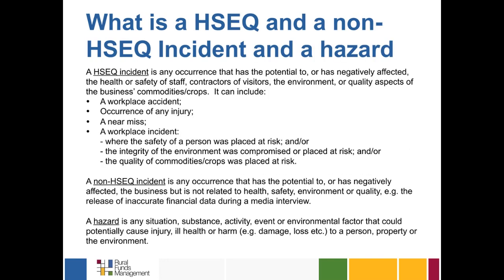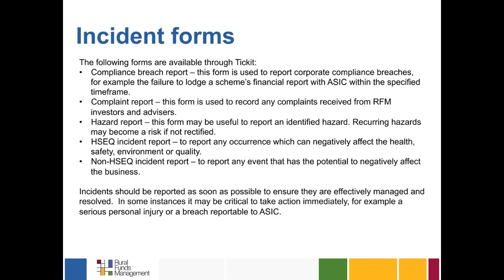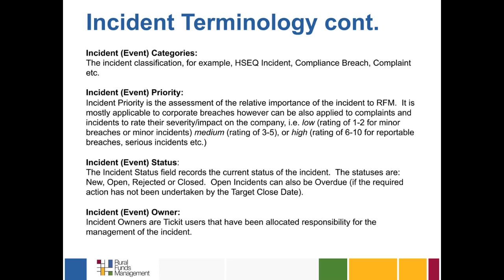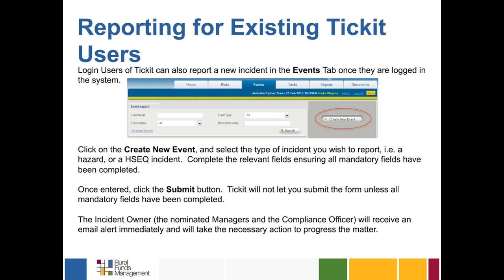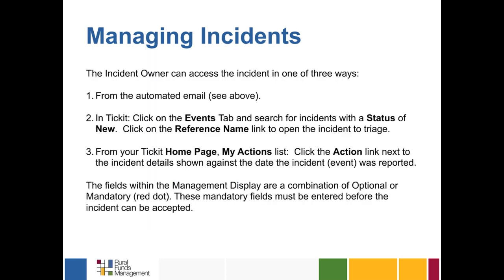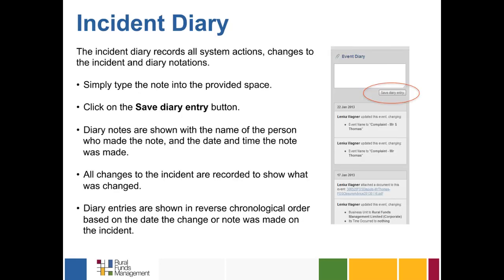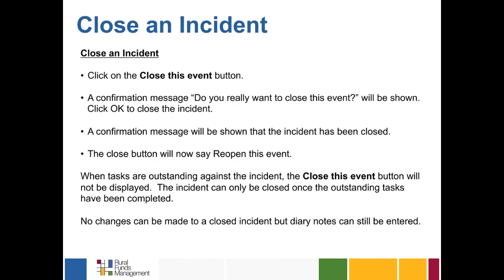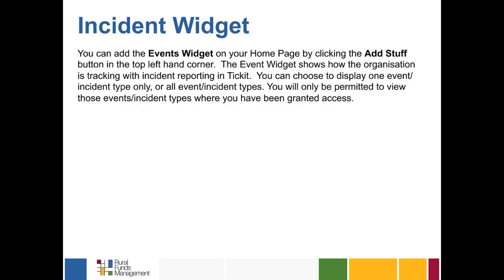Tickit - incident reporting and management